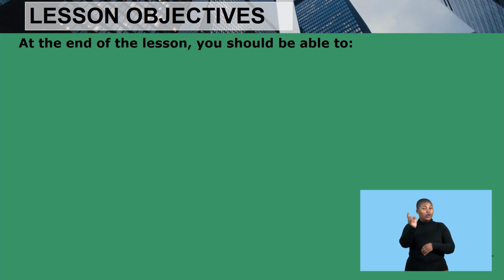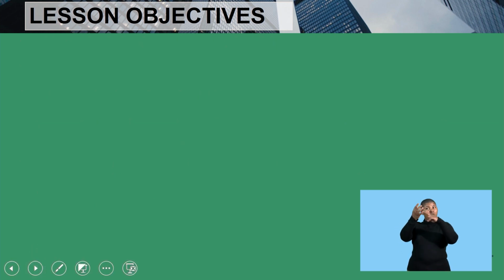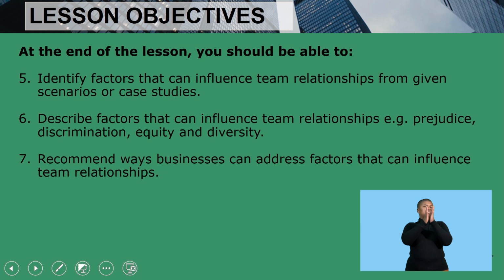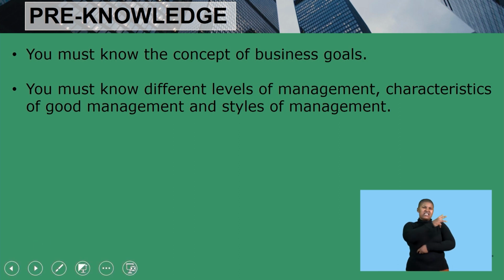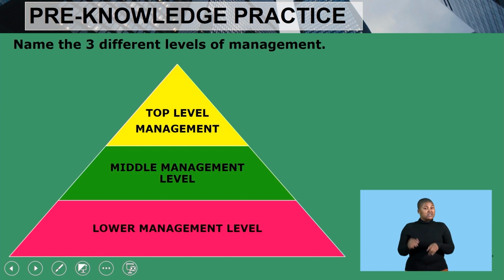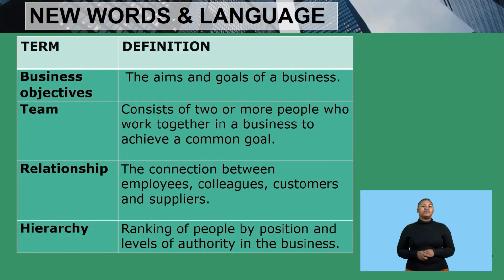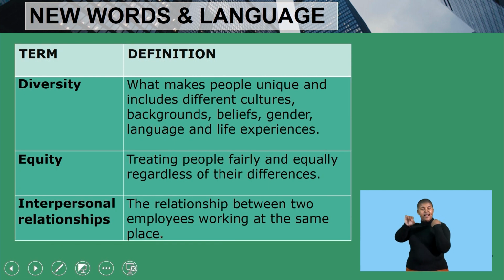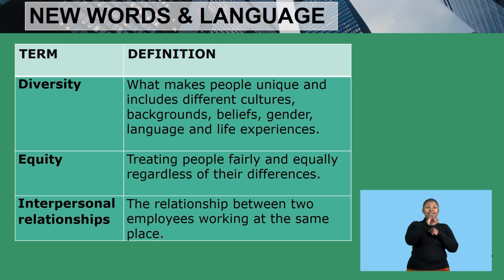Business Studies Grade 10 Relationships and team performance Video 1 Seg 1